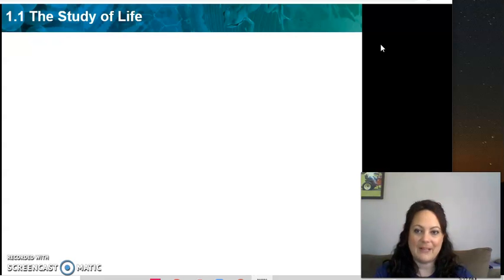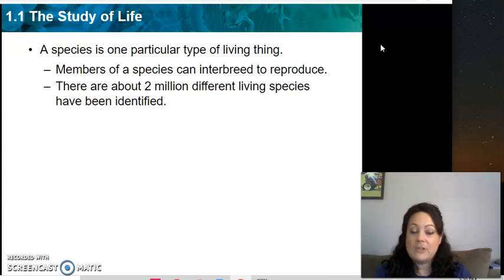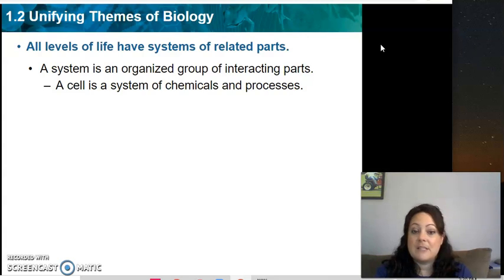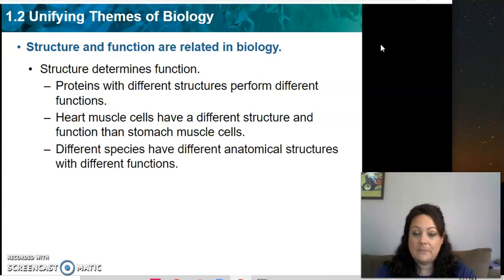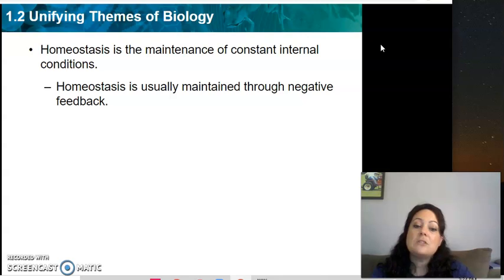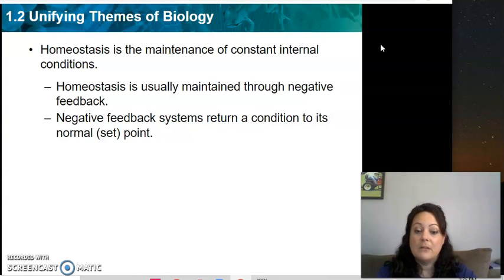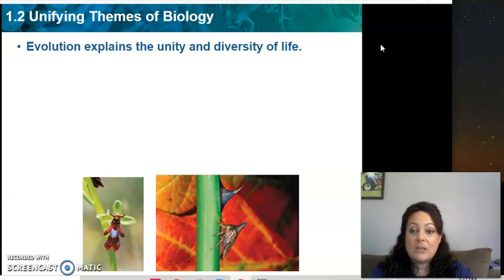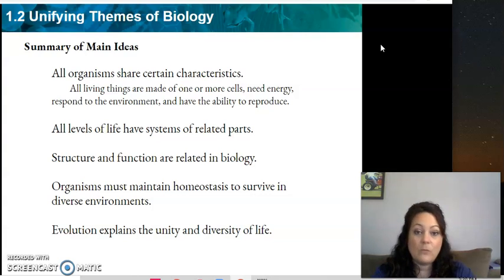Biology 1.1- 1.2 Lecture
Introduction to Biology, we will discuss what biology is and what are the main themes.